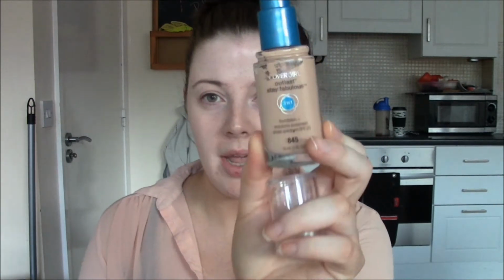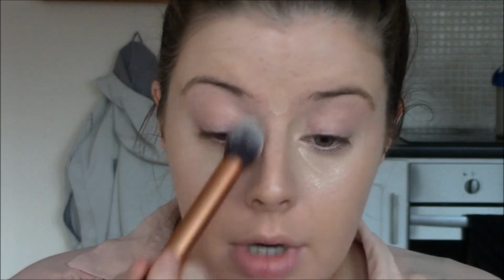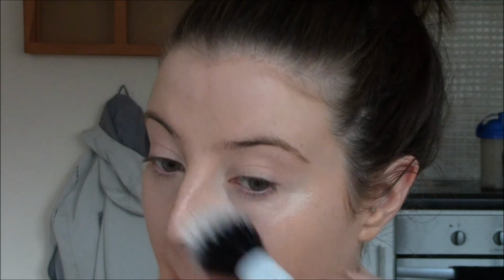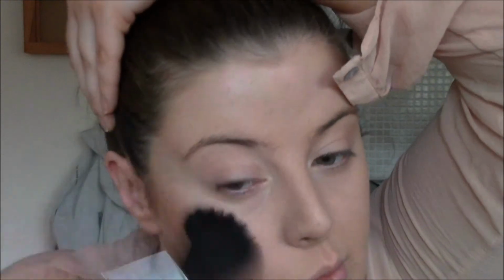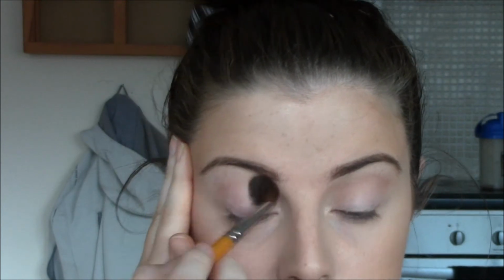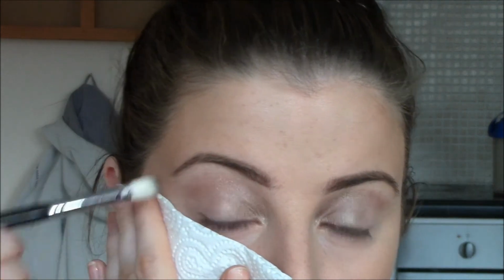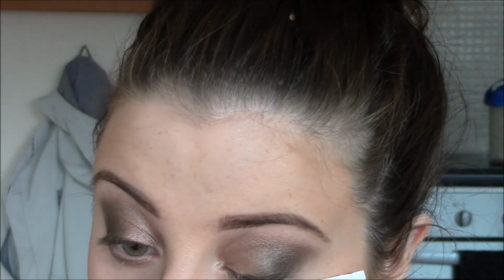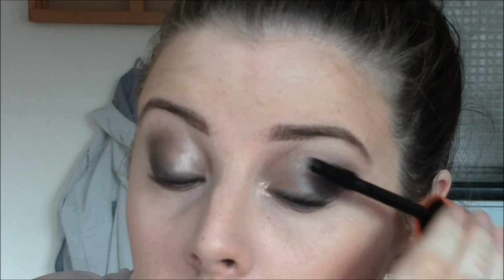Mila Kunis Inspired Makeup | MyMakeupPerspective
My version of a Mila Kunis makeup look!